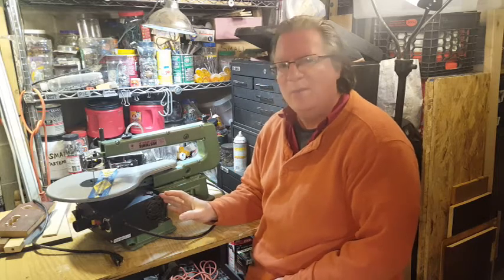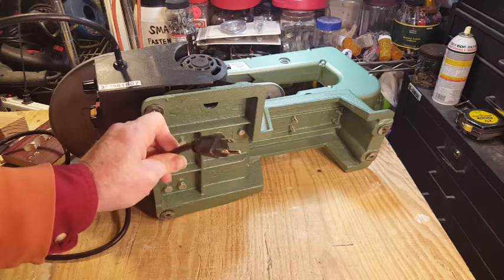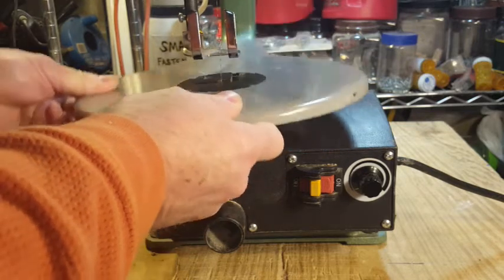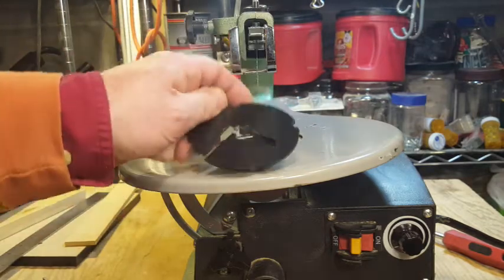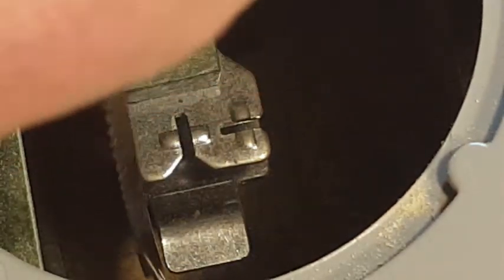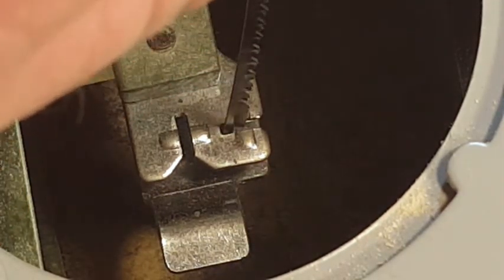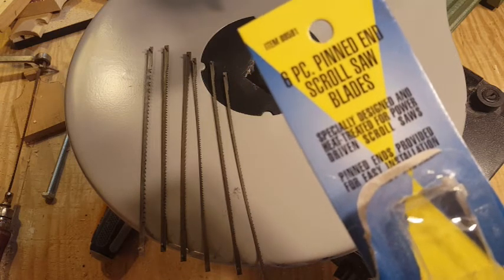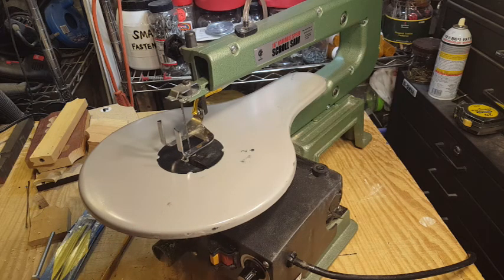10. Simple DIY - checking out a 16" scroll saw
In this video, I take a look at an inexpensive scroll saw made by Central Machinery and sold through the Harbor Freight stores.